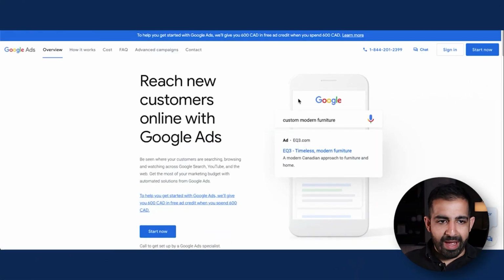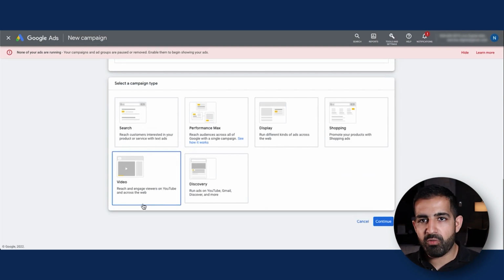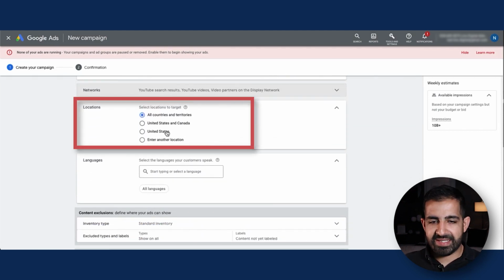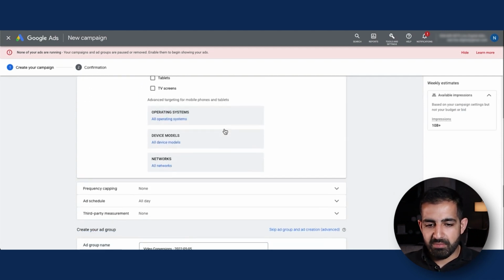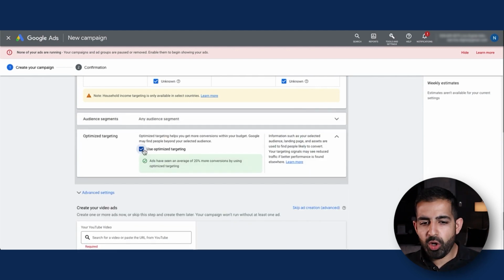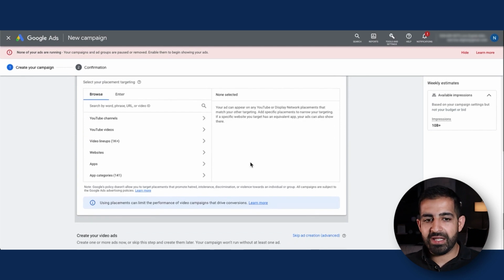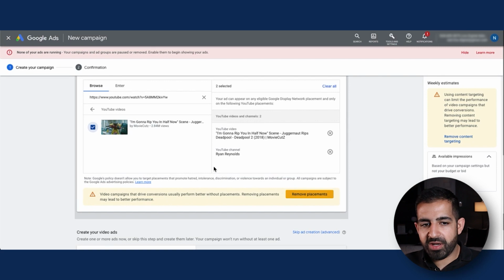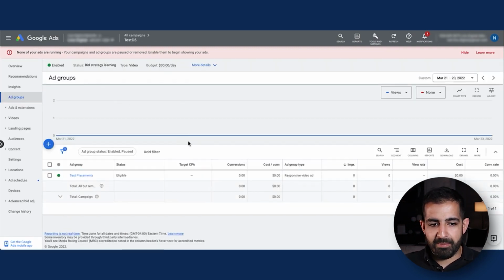YouTube Ads For Dropshipping: Step-By-Step Tutorial To Get Highly Profitable in 2022